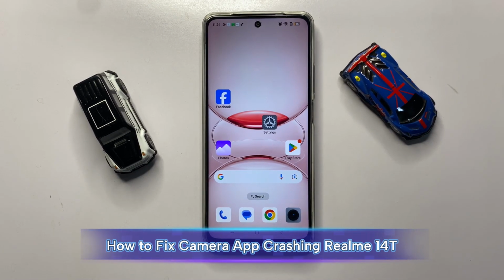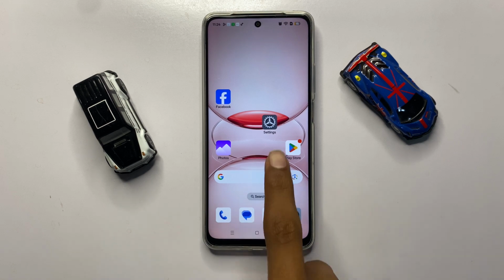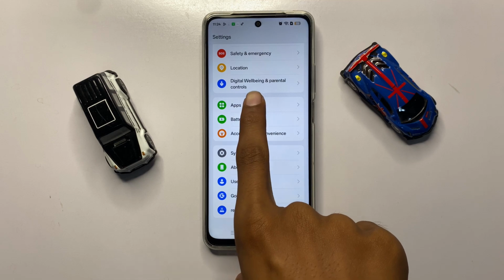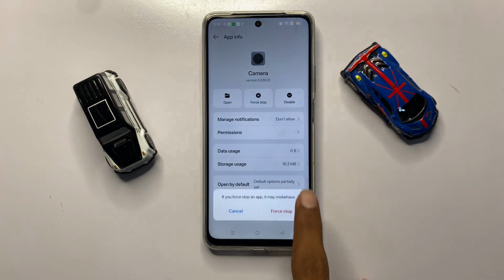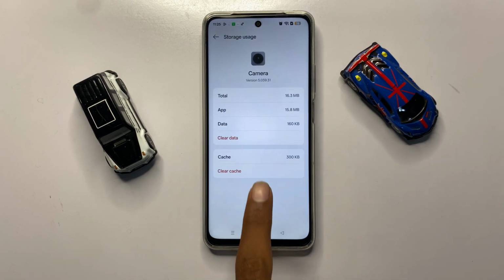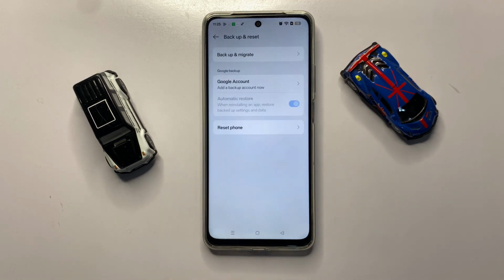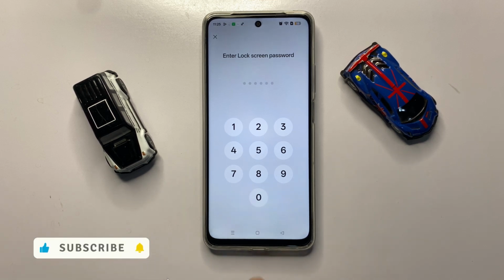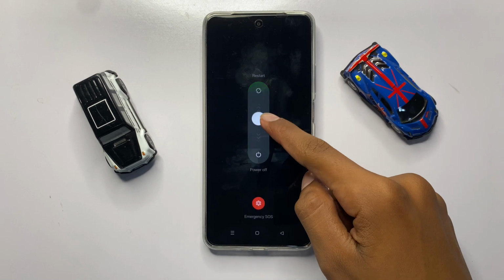✅ How to Fix Camera App Crashing on Realme 14T – Step by Step